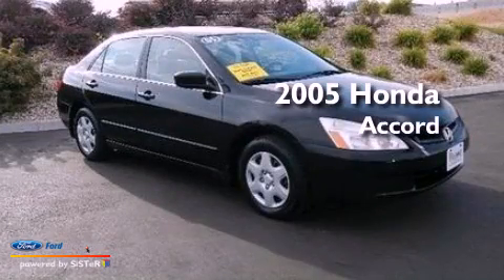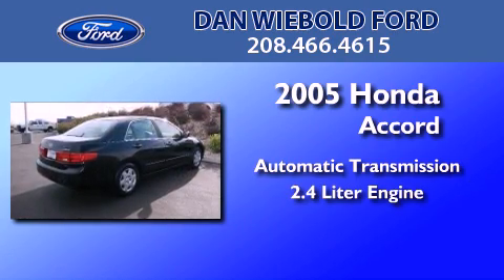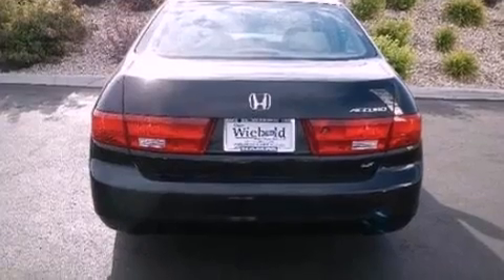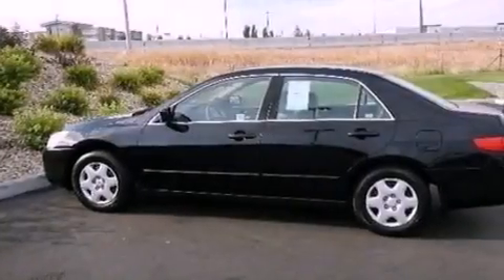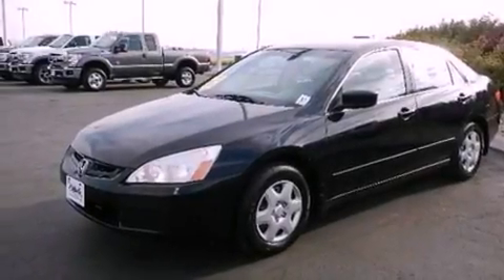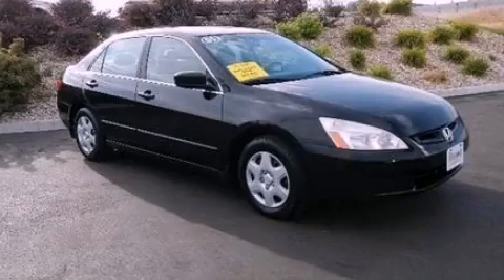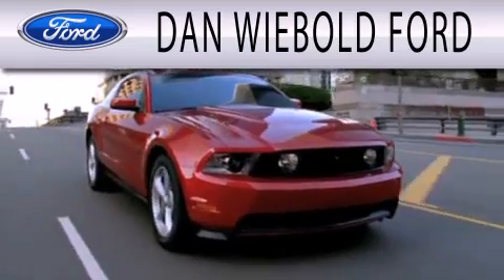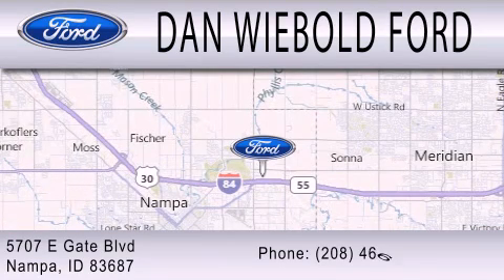2005 HONDA ACCORD Nampa ID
Year : 2005
 Make : HONDA
 Model : ACCORD
 Engine : 2.4L
 Trans . : AUTOMATIC
 Exterior : NIGHTHAWK BLACK PEARL
 Miles : 59,334

 Stock : 12P1445A

 5707 East Gate Blvd.